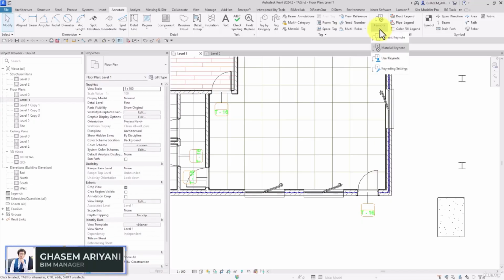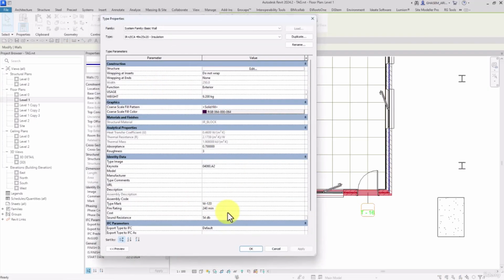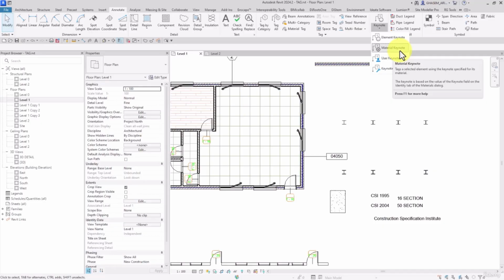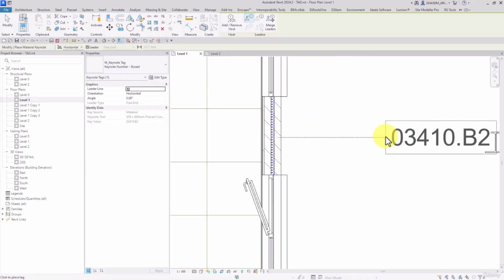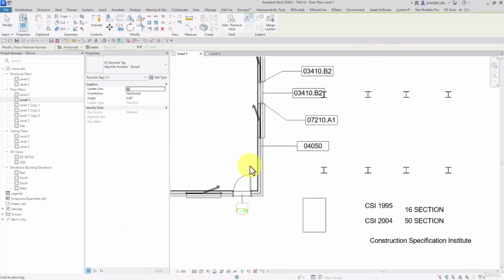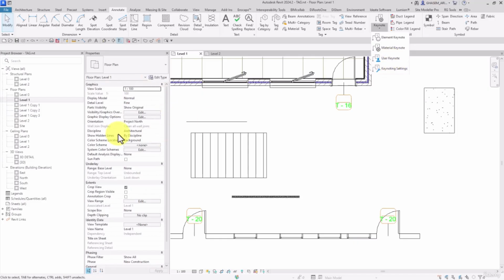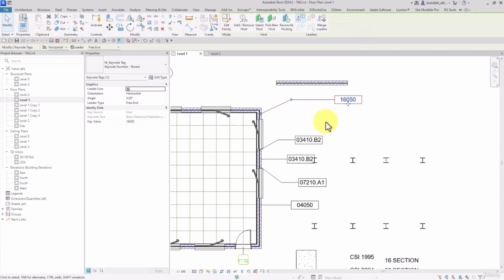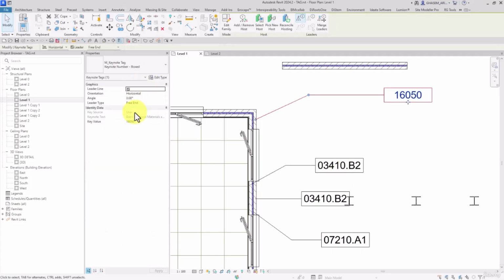499 Types of Keynote in Revit